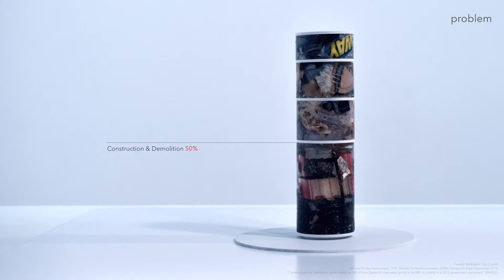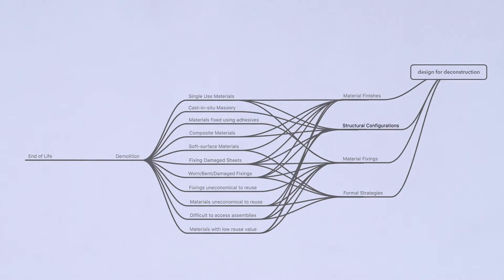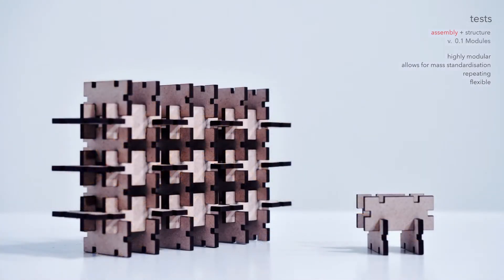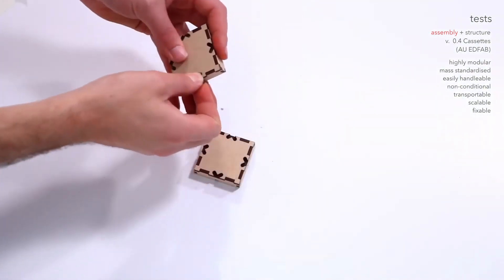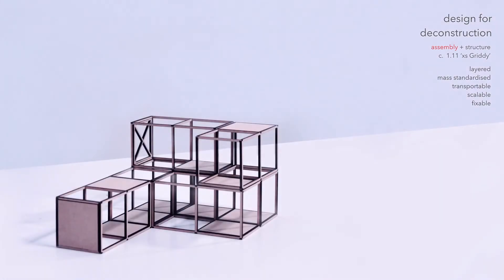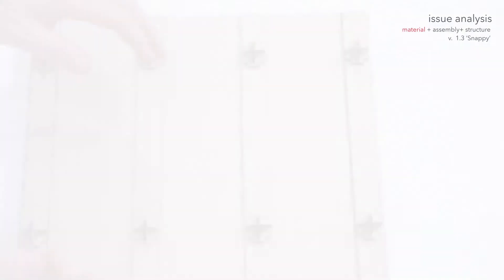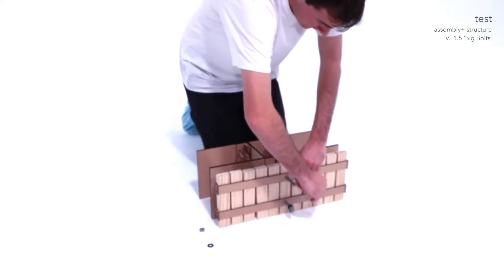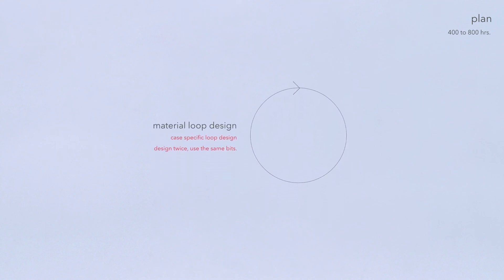Designing for Deconstruction | Pt. 1 | Setting the Scene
Part 1 of an extended year long research study testing the designing of buildings for deconstruction in an effort to reduce construction waste. Feedback and comments welcome.